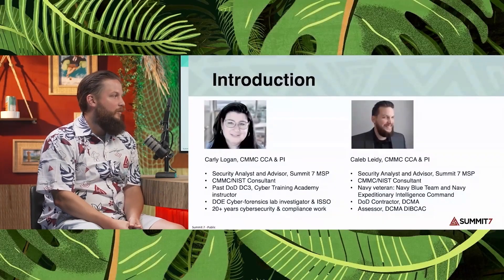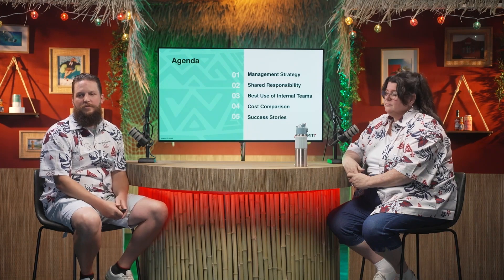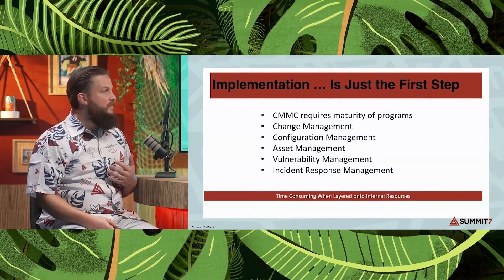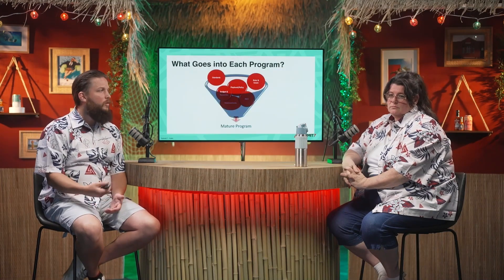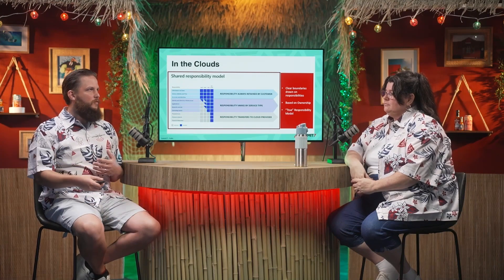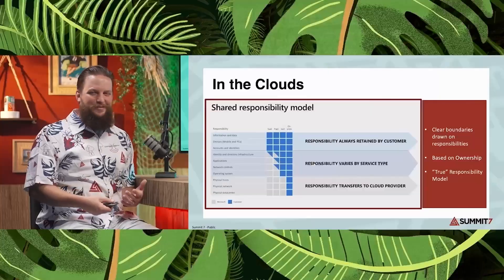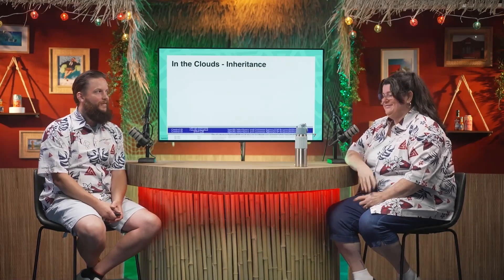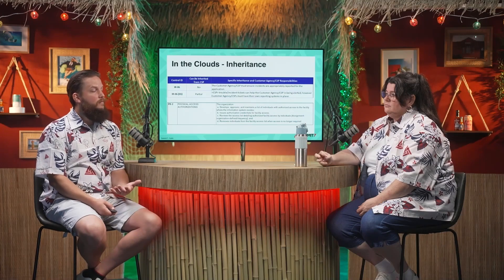Why Companies Can’t Afford to Not Have an MSP / MSSP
In session 4 from our Secure The DIB: Virtual Summer event hear from Summit 7's own Carly Logan and Caleb Leidy.

Growing companies all encounter the same issue: Should we outsource our IT management, and if so, how do we know if we're working with a good partner? Our team will walk you through why having a Managed Service Provider is a necessity for future-minded businesses in the Defense Industrial Base, and you'll learn what to look for to know if a potential or existing partner checks all the boxes that need to be checked by a MSP.

Learn why partnering with a MSP is a key to ensuring unhindered company growth
Get actionable steps to take to vet a potential or existing MSP
Gain insights into what kinds of success metrics to look for in your relationship with an MSP.